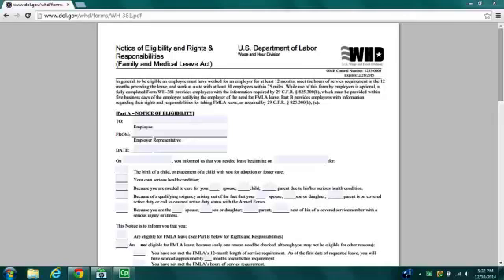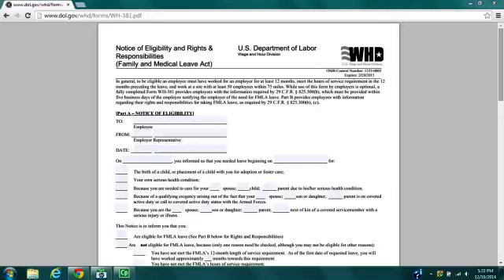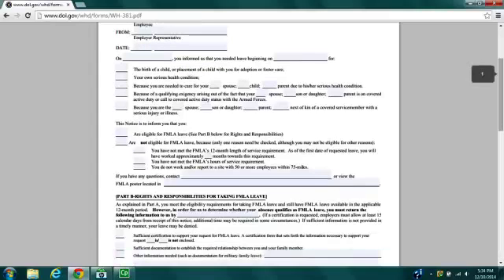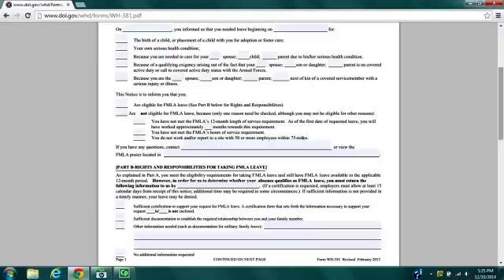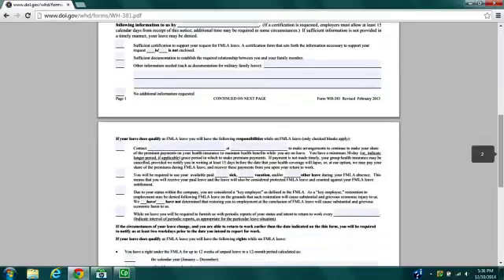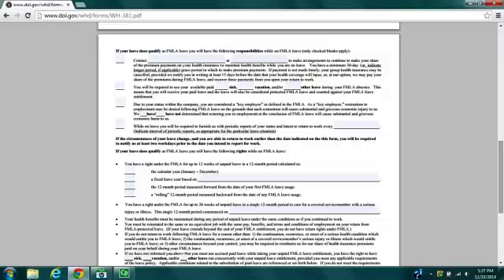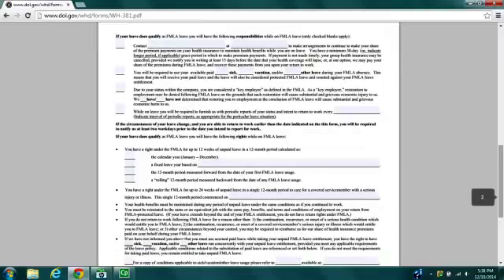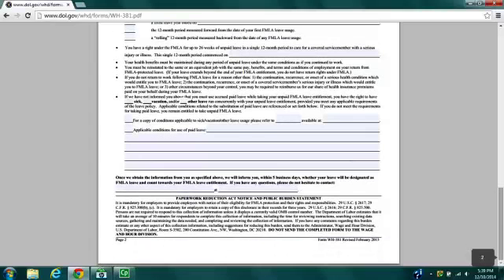WH 381 Video 3